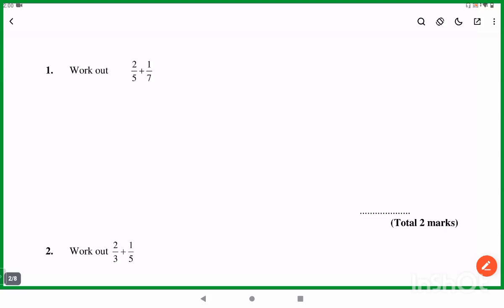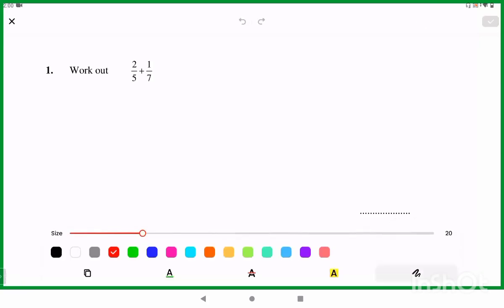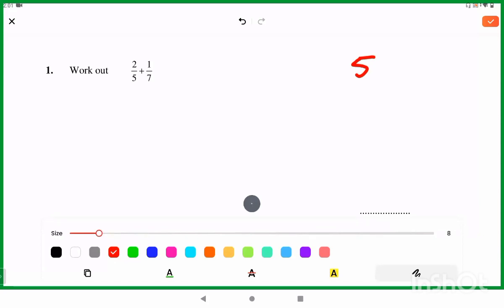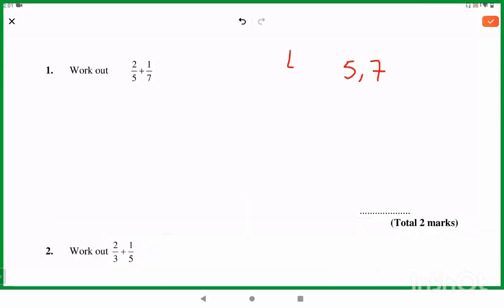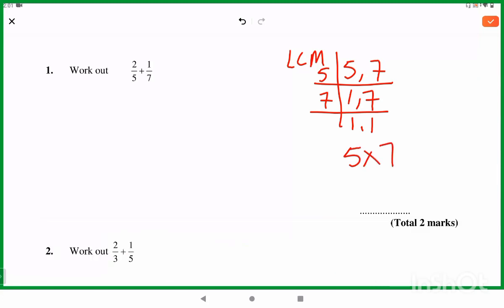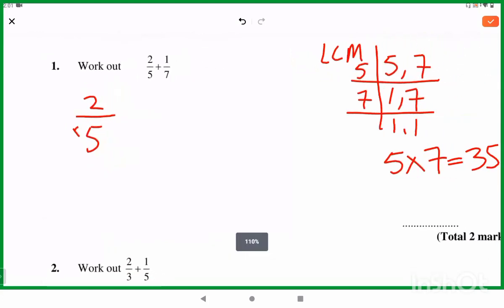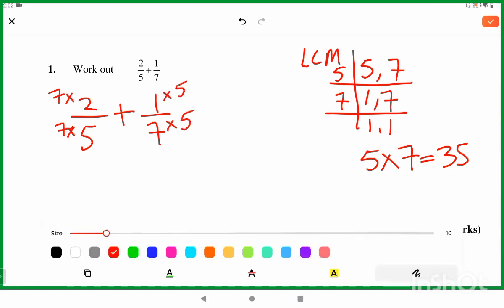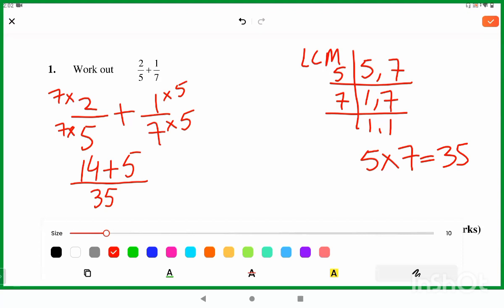ECD SPECIALIZATION | FRACTION WITH DIFFERENET DENOMINATOR AND NUMERATOR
THIS VIDEO IS ABOUT FRACTION

 PAPERS|CTET AUGUST EXAM|CDP|ECD|TLS EXAM| ECD SPECIALIZATION